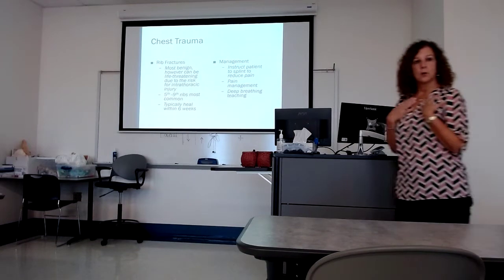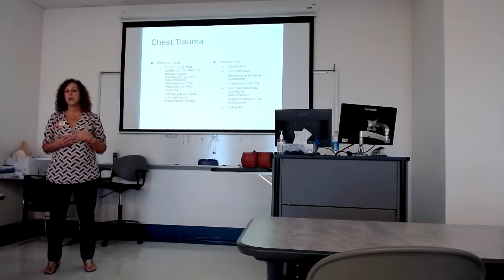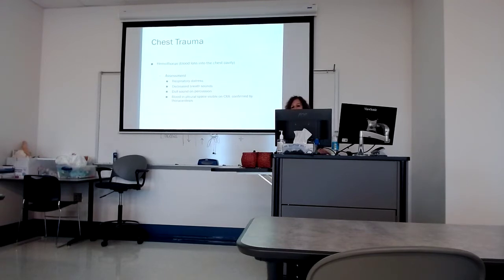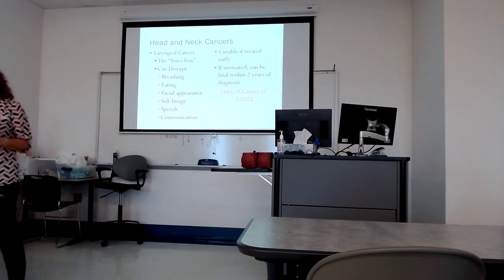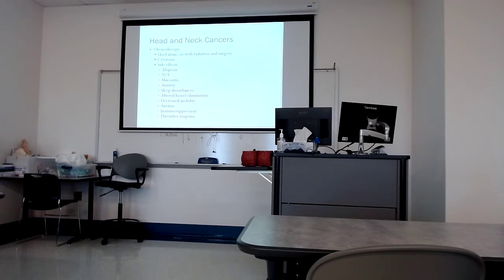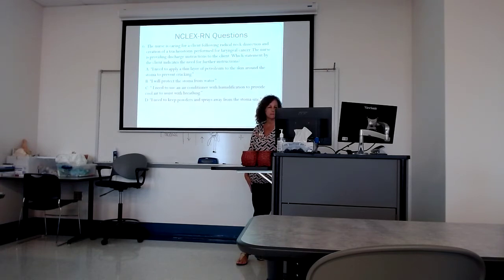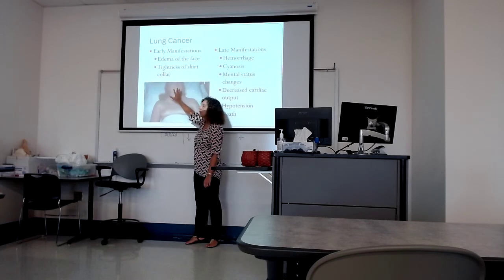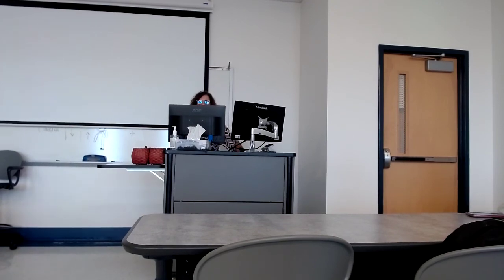203 - Module B Lecture Part 2 - 7/7/2022